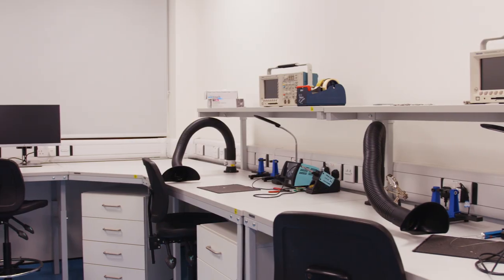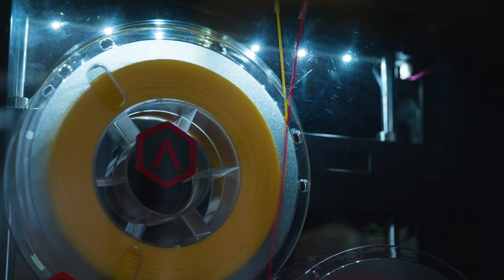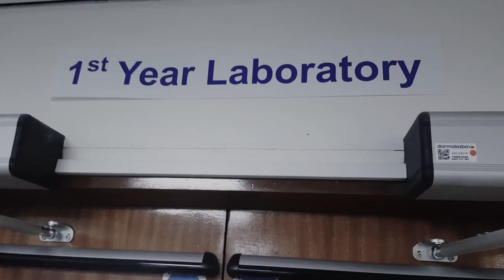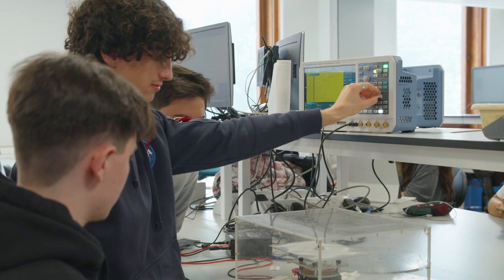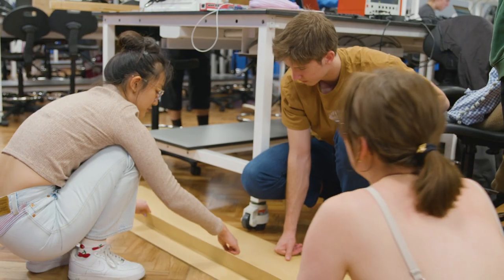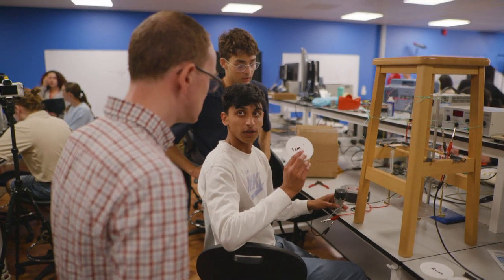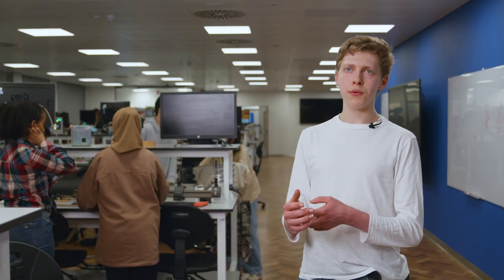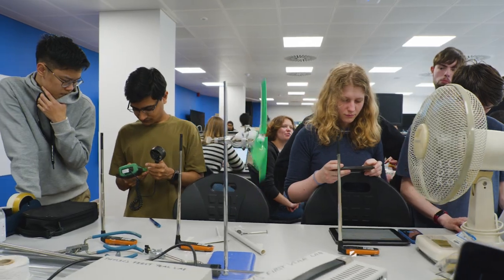New first year labs at Imperial's Department of Physics!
In this short film hear staff and first year students from our Department of Physics reflect on how new labs and facilities are impacting their learning, teaching and career aspirations.

Find out more about undergraduate study in the Department of Physics